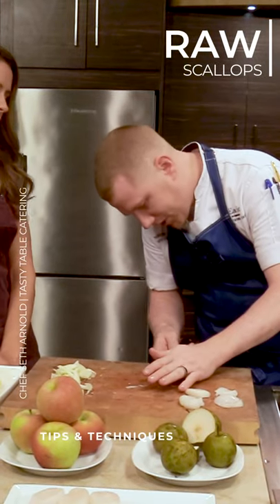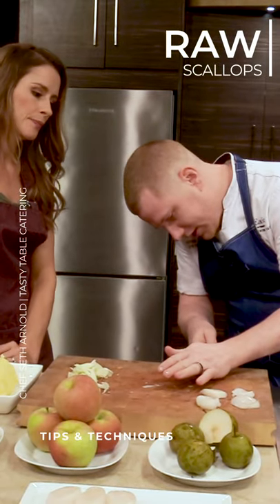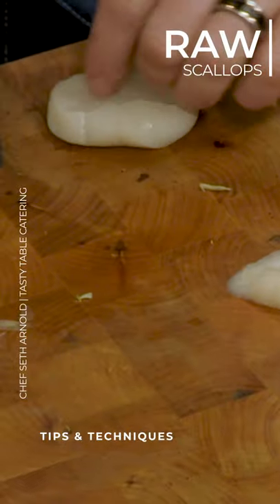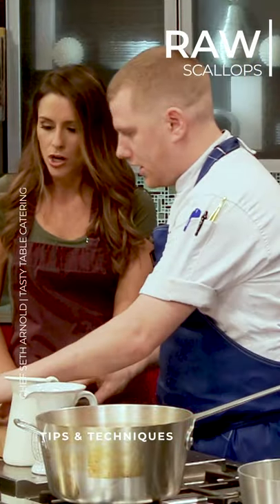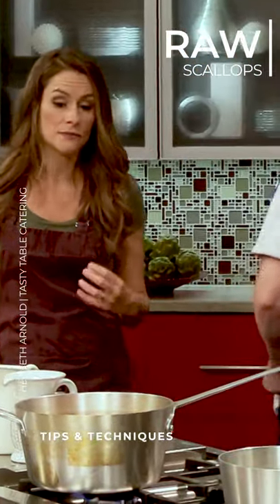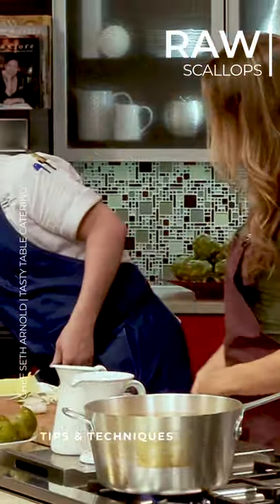Raw Scallops | Chef Seth Arnold | Tips